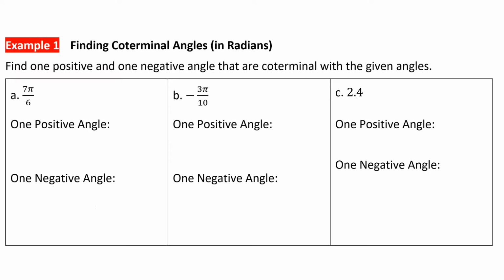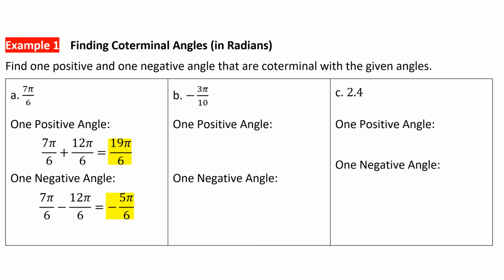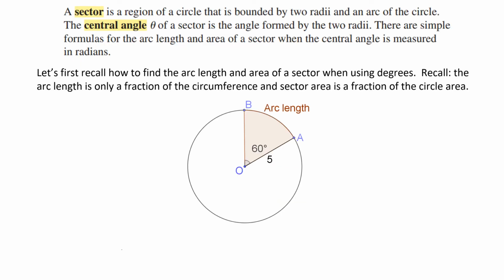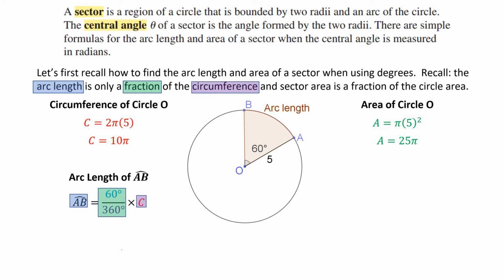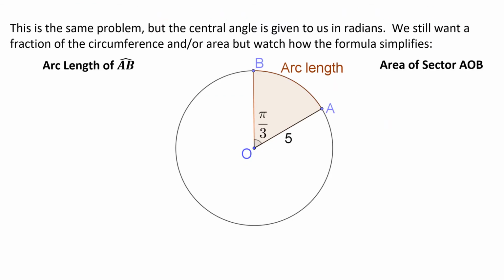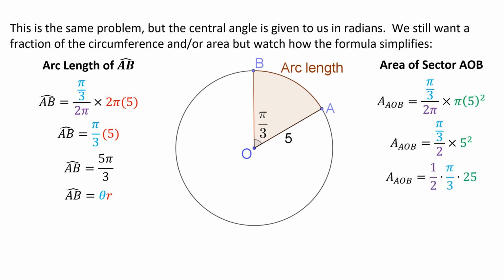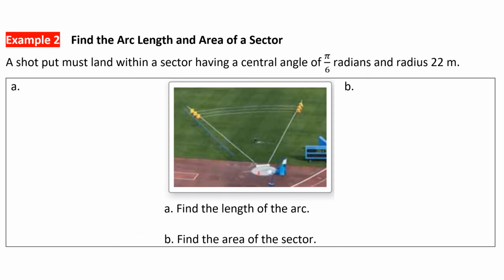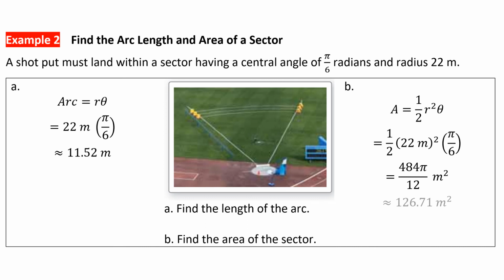9 2 Day 2 Presentation